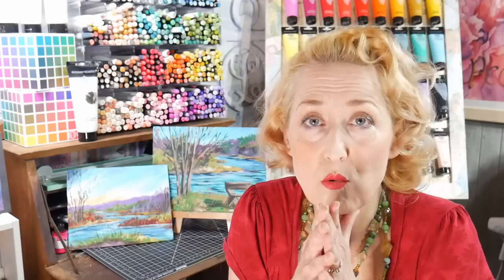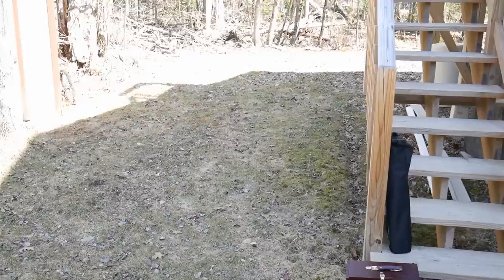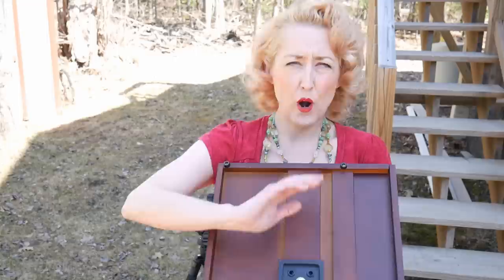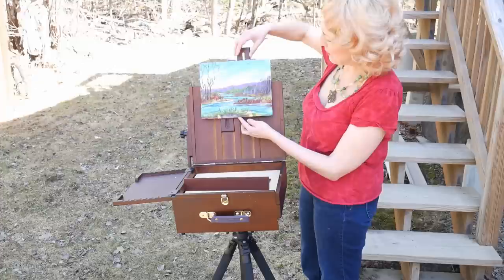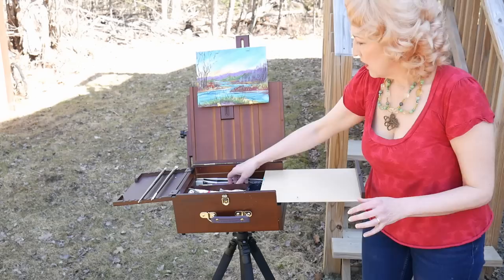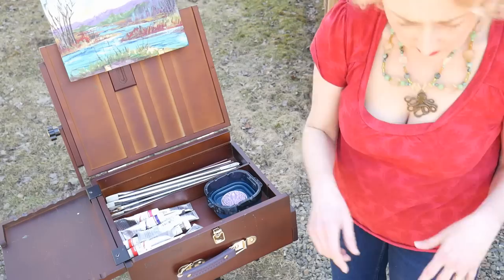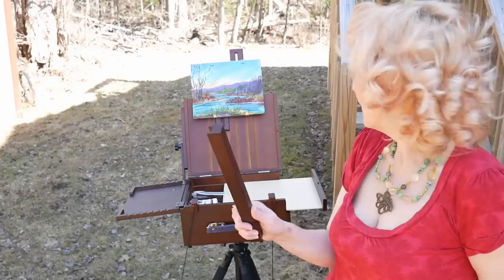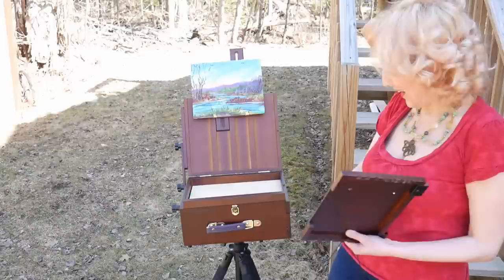Look at This Budget-Friendly Pochade Box (Review of Meeden Paint Box & Tripod)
I love to paint outside when the weather is nice. Today I am going to take a look at the Meeden Pochade box and Tripod set. The box on its own is around $110 and with the heavy-duty tripod it is under $200 but it will fit a standard tripod mount so if you already have one you can just get the box. This was sent to me for review.

Pros:
Price (compared to comparable boxes)
Lightweight (much lighter than a French Easel)
Lots of storage
Carries 2 wet canvases (8x10 and 9x12)
Beautiful craftsmanship
Has wings for a palette and brush holder so you can have it open and also access all of your paint
Sturdy (once you figure out how to tighten the tripod-bring a screwdriver just in case!)
Removable dividers in the storage section for maximum versatility
The tripod has a hook for a weight or trash bag
Bumpers on the bottom of the box allow you to use it on a table without removing the tripod "fast mount" or damaging the table.
Both the box and tripod come with carry bags with shoulder straps.
Takes canvasses on the easel up to 17" tall.

Cons:
Attaching the paintbox to this easel is a bit awkward and if you had strength or mobility issues it would be a bit cumbersome.

Bottom Line: I really like this pochade box. It gives me almost as much storage as my French Easel but it is much lighter and the "wings" give me more accessibility to my tools and supplies because the palette doesn't cover the drawer.  this can be used with all mediums but I would recommend it for oils or acrylics especially because I can carry shown 2 wet paintings mess-free. Personally, I prefer a lighter set-up for watercolor and my French Easel is my go-to for Pastels. We are all different but luckily there are options for everyone. I hope you found this helpful!